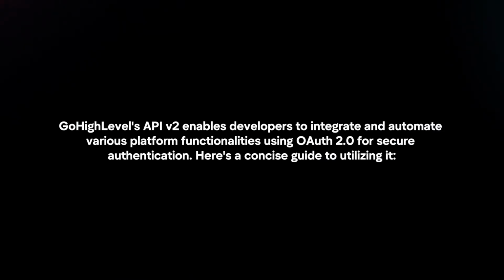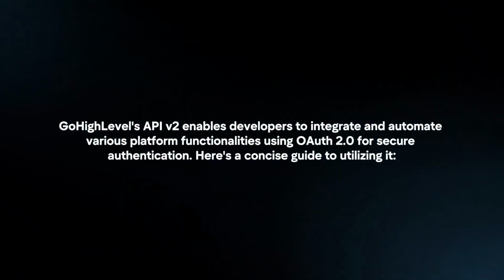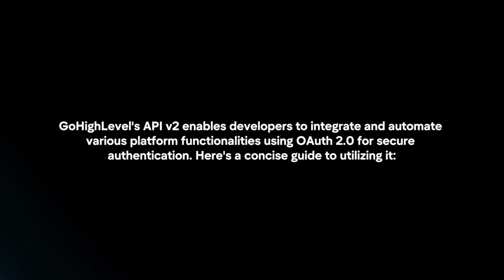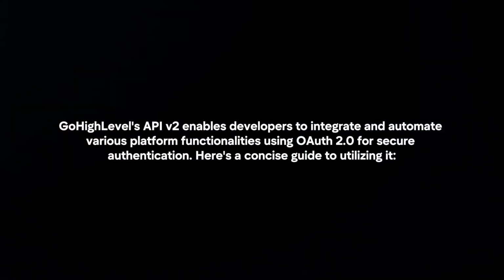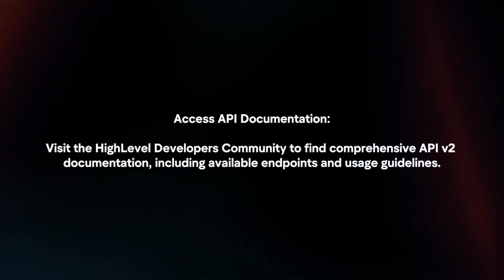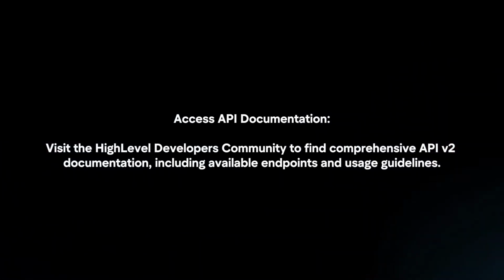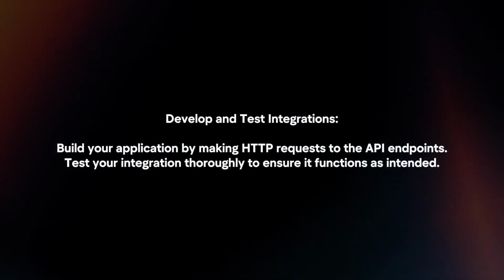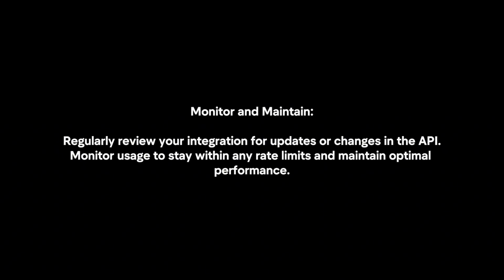How To Use The GoHighLevel API V2 (2025)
In this video I will explain How You Can Use The GoHighLevel API V2 In 2025.